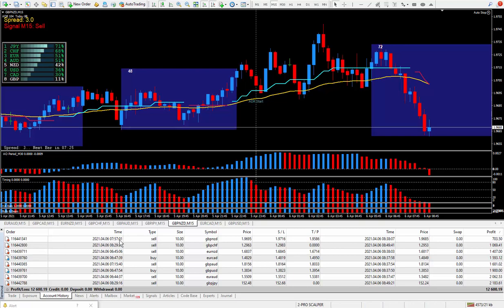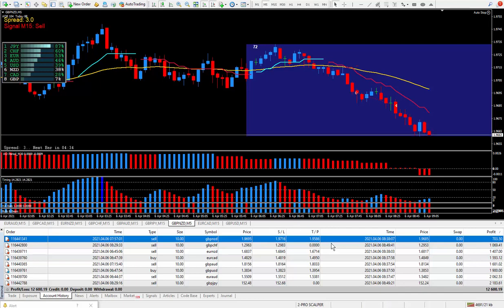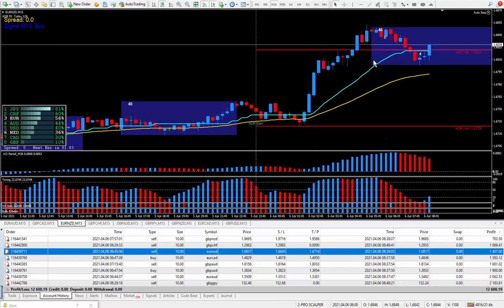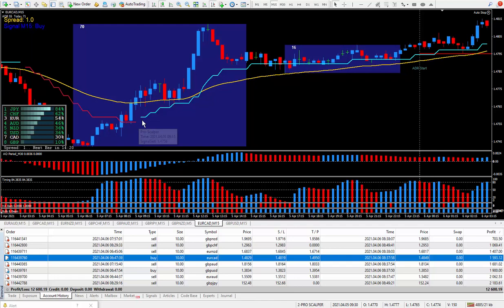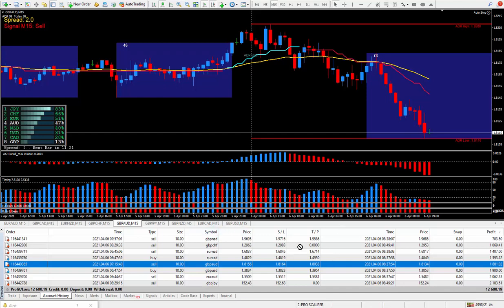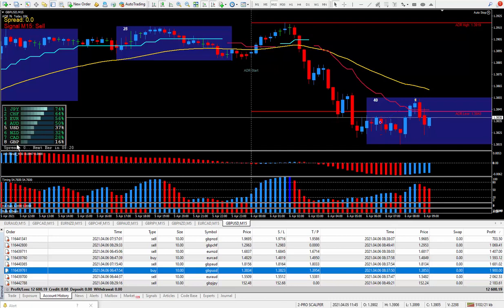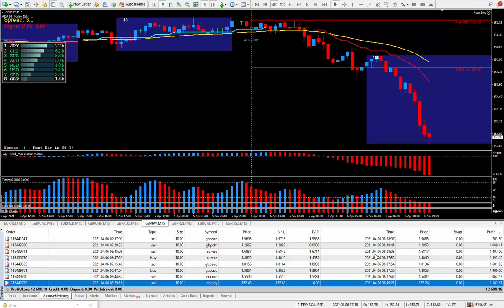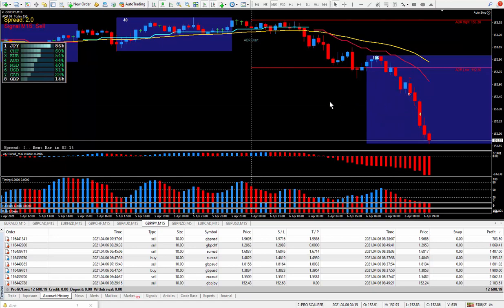How I Traded the Flow of the Market and Made $12,600.19